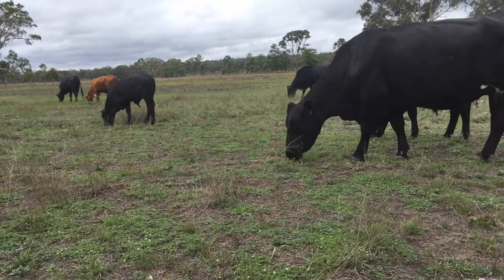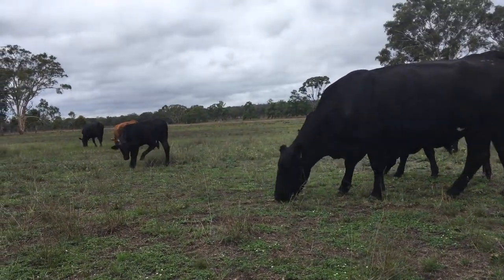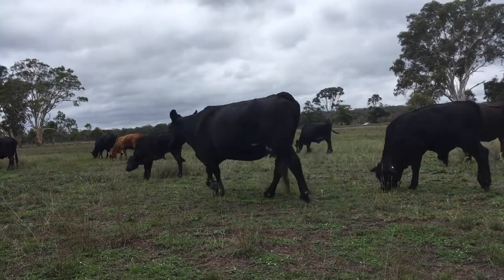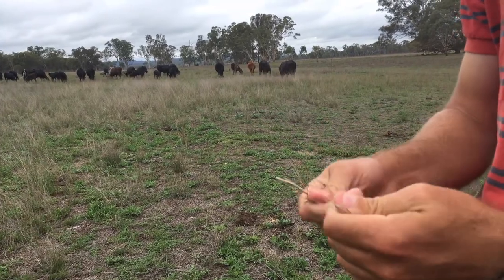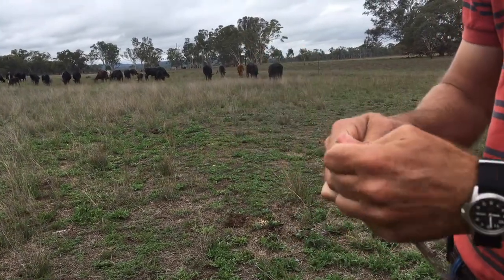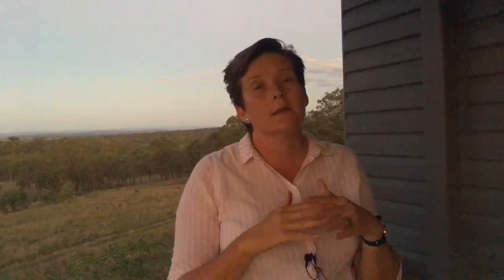Holistic Management with Helen Lewis, Australia #4 Managing grass growth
Picot's farm manage a 1000 acres farm in Warwick, 2 hours from Brisbane in Australia. Ian and Helen Lewis use the cattle to regenerate soils thanks to the Holistic Management principles. Their property is a mixture of productive flood plains, timbered range lands and incredible views.
In this video Helen explains how the feed - the grass - is managed in winter and summer, to make sure there is enough feed and the soil is regenerated.